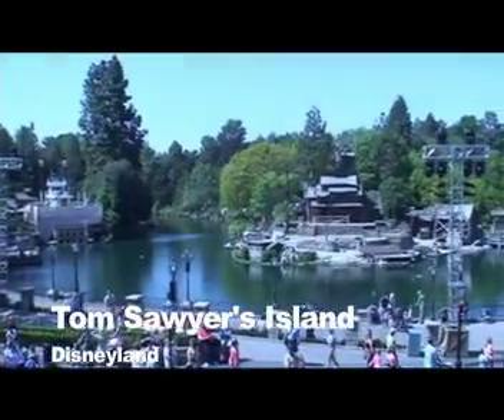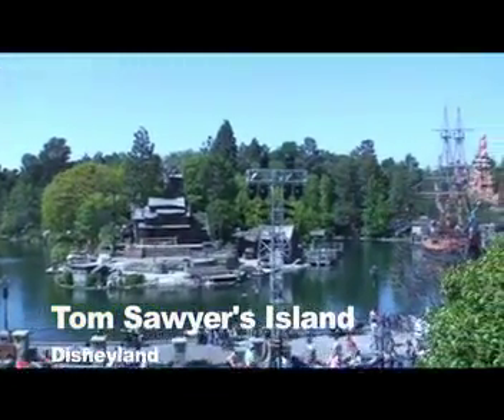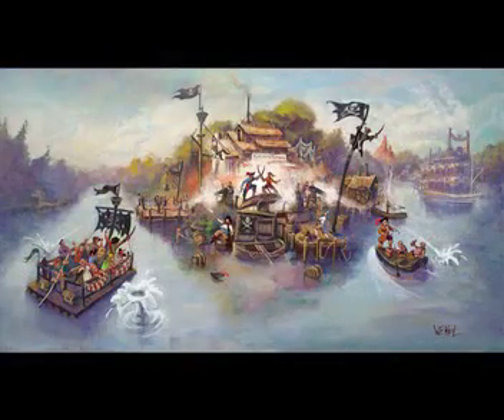Disneyland Update April 2007 -- PART TWO